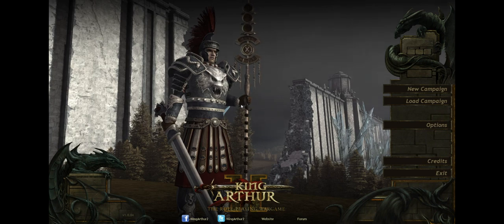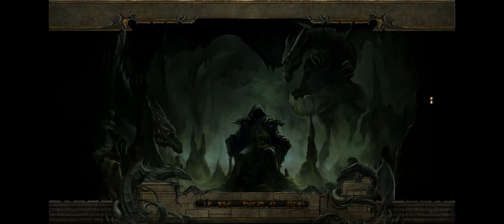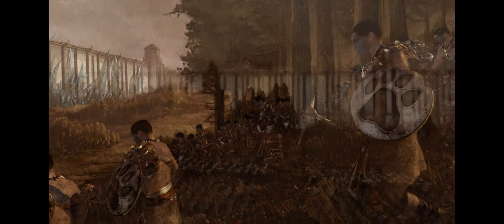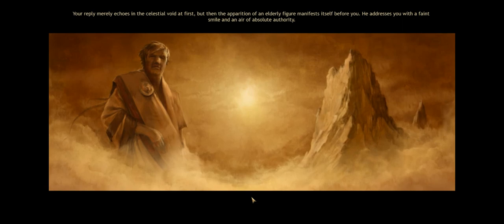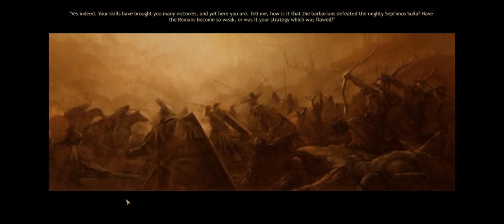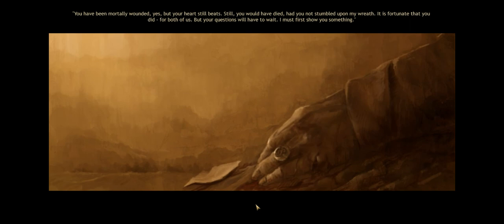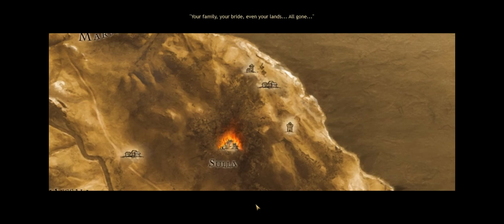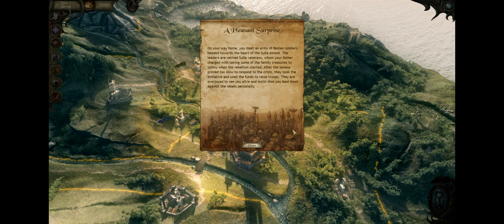Preview: King Arthur II - The Role Playing War Game (1/4)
For Let's Plays, Previews, Interviews and more make sure to check out

Welcome to my Preview of King Arthur II -- The Role Playing War Game. A strange fusion of an RPG with strategy elements that echo the Total War Series, set in a mythological Britain filled with Magic, Giants, Dragons and many other supernatural elements. All these factors collide together to create a truly unique and interesting experience.